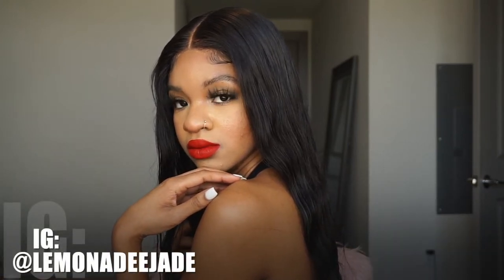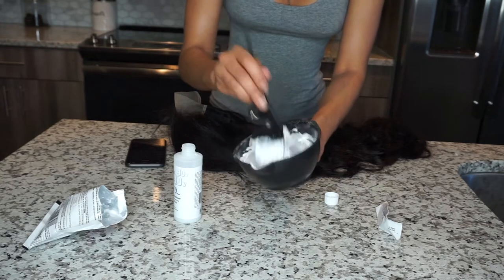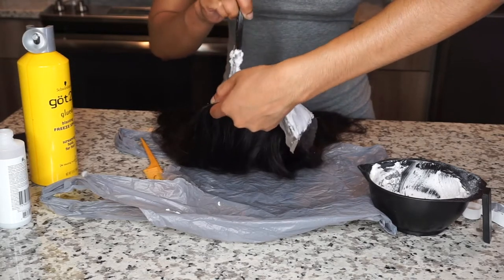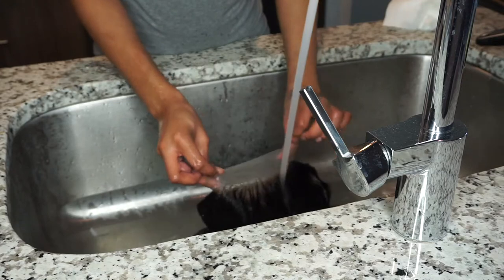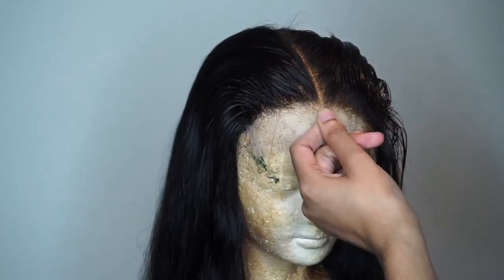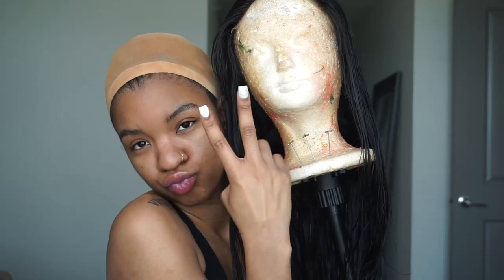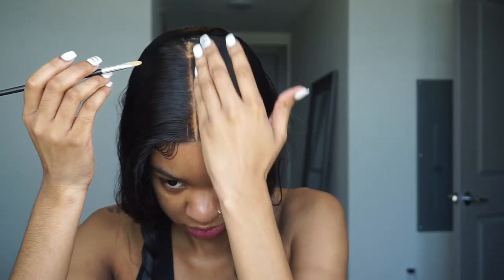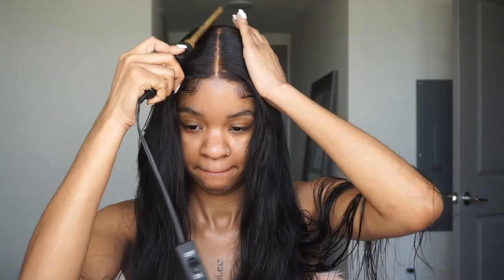how to install closure wig | step by step GLUELESS method | alipearl hair review | lemonadee jade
heyyy girl hey ! i hope this how to install closure wig step by step glueless method was helpful to you ! also, this ali pear hair review was to help you girlies find a bomb quality wig. i gotta give the gworls the TEA in my hair reviews bc wigs are investments & they can be reworn so many times. this was my FIRST 5x5 closure wig, how do you guys think i did ? i like the glueless method when applying my wigs bc lace glue gets so messy & doesn't stick for me. alipearl hair also made this pre-plucked closure wig very beginner friendly. i love alipearl hair quality. this is my FAVORITE wig so far! the BEST CLOSURE WIG ! i love doing hair reviews so give this video a big THUMBS UP if you like this how to install closure wig video & want to see more hair reviews ! please SUBSCRIBE for more videos on this wig in hair series 🦄

if you get this wig pls don't forget to tag me 🍋
LINK TO THIS WIG:

PRODUCTS USED:
- 40 vol developer
- bw2 powder
- shimmer lights purple shampoo
- ebin lace tint spray medium brown
- gots2b glue clear (black bottle)
- hot comb
- wand curler
- shea moisture coconut & hibiscus hold & shine moisture mist